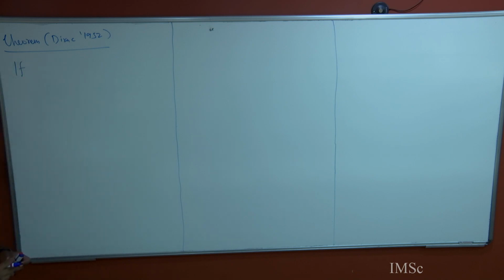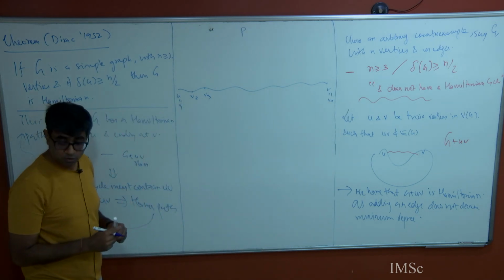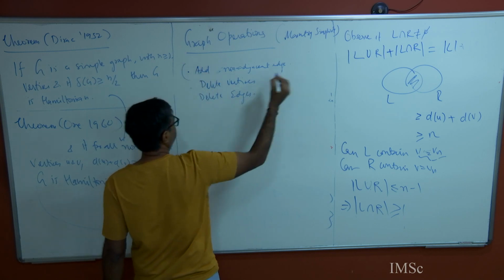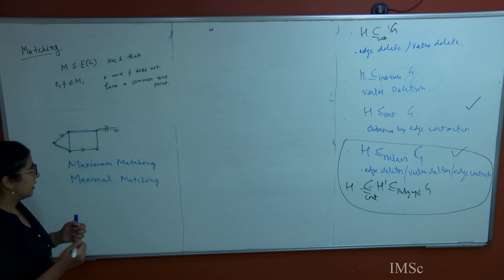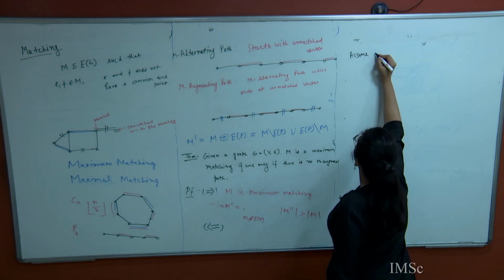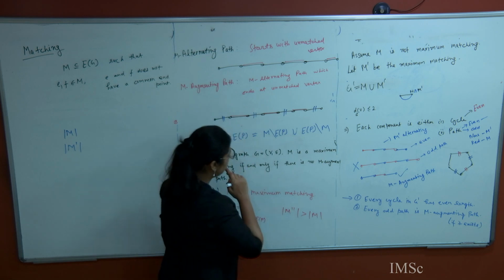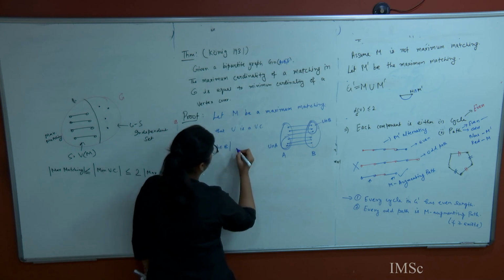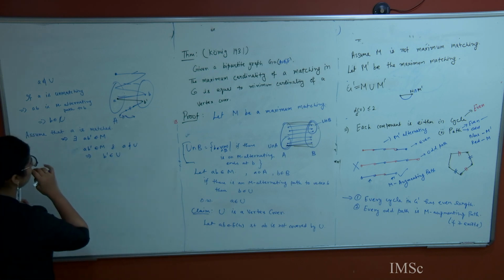Introduction to Matching by Prof. Saket Saurabh and Shaily Verma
In this lecture we introduced matchings in graph and
gave a characterization for maximum matching of a
graph. We also proved the Konig's theorem.